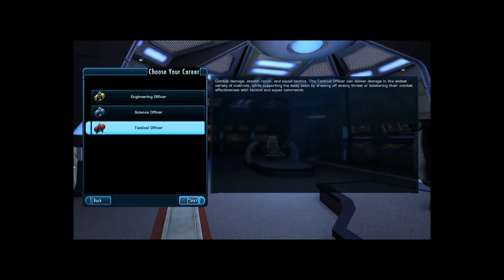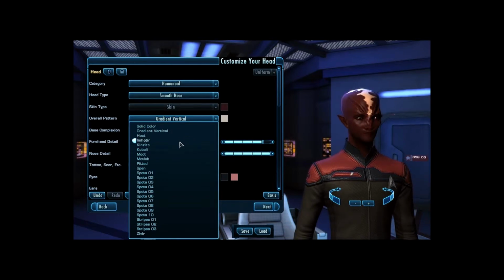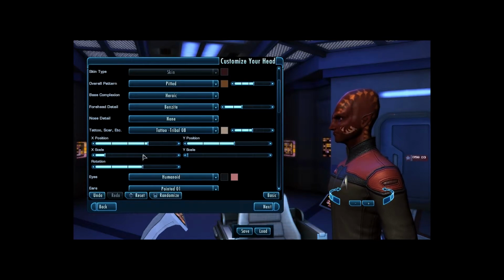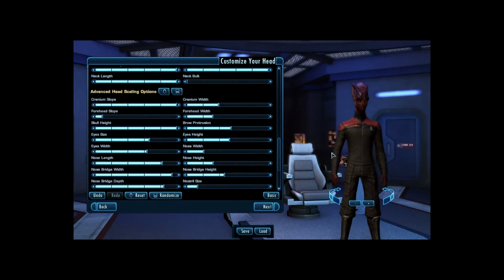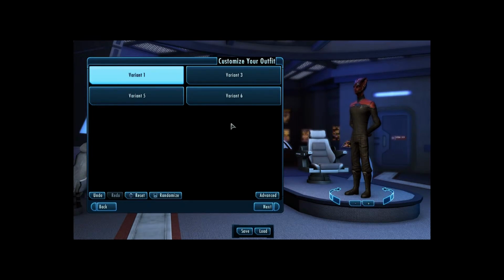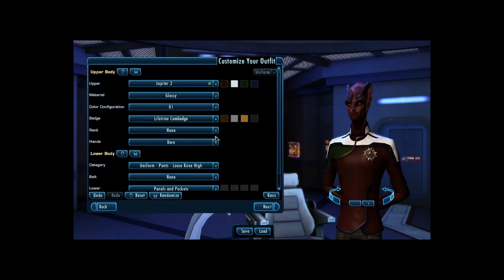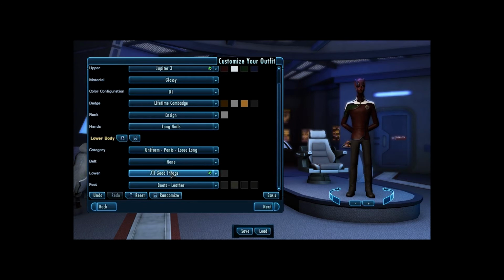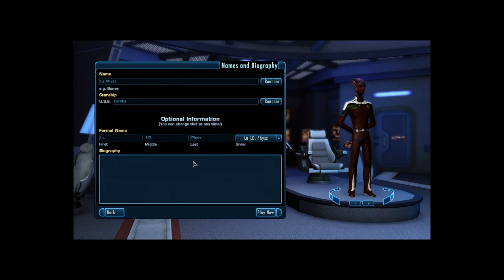Industrial Dimensions' Guide to Star Trek Online -:- Episode 1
A Play trough and Guide With LaPhyzz On the MMO Game Star Trek Online.
In this First Episode LaPhyzz Makes a New Character to Play With and Gives some Pointers of what you Can do to make this Very complicated Character creation a little bit more easy.